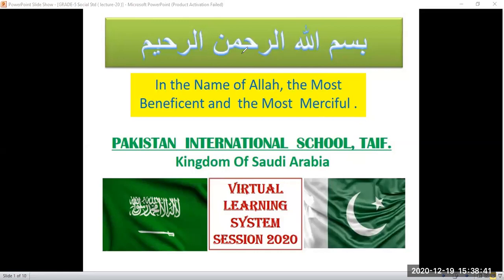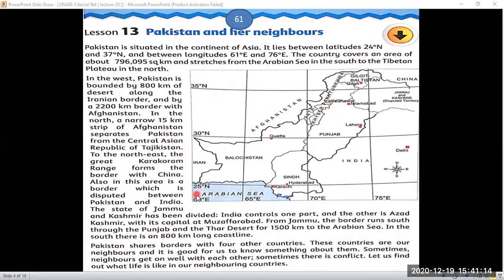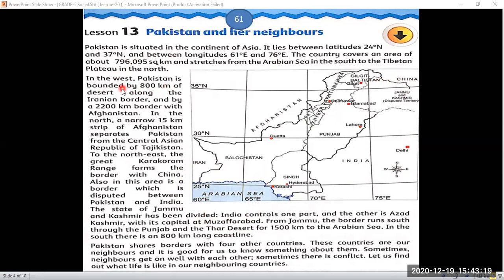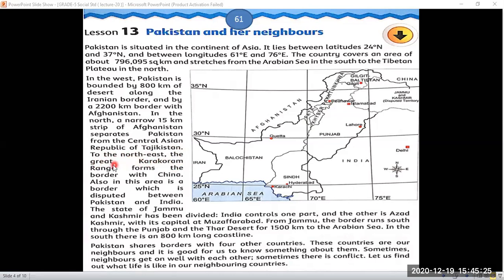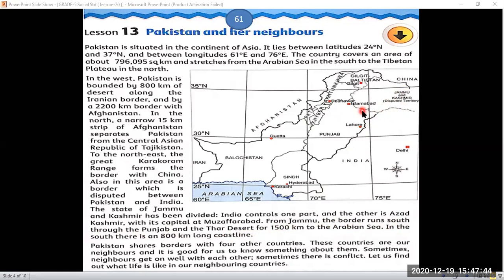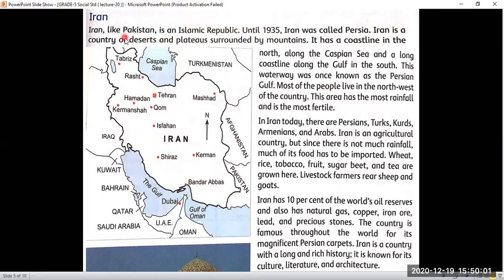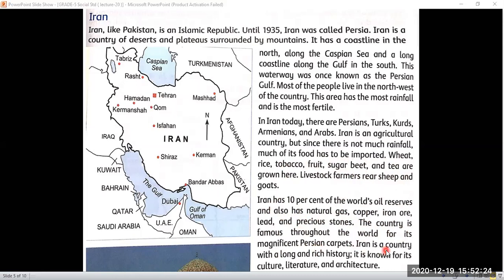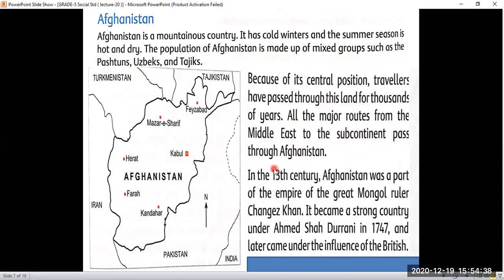Grade 5 Social 20